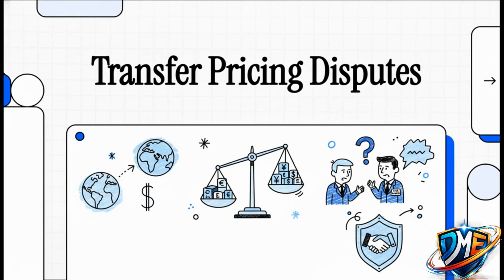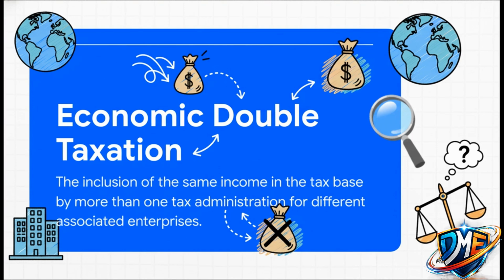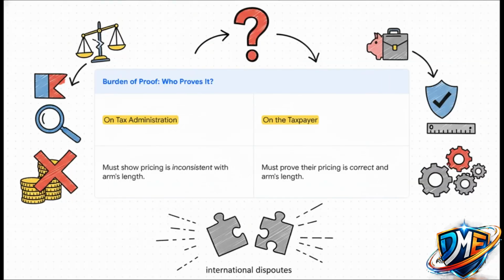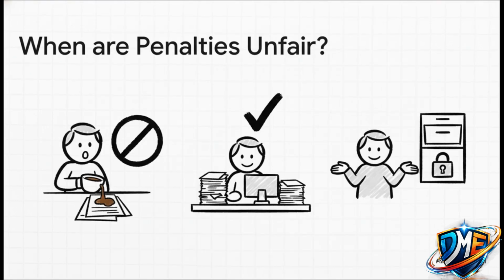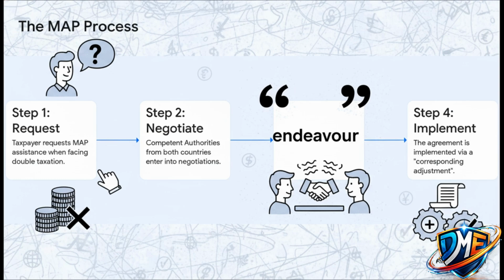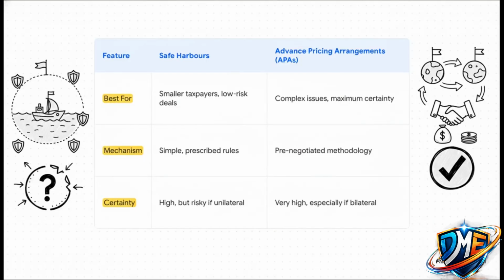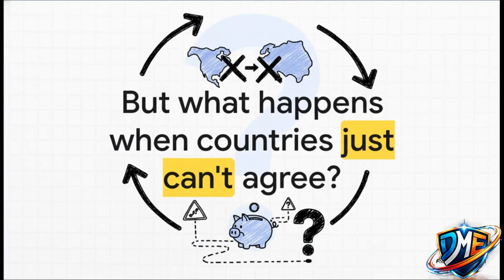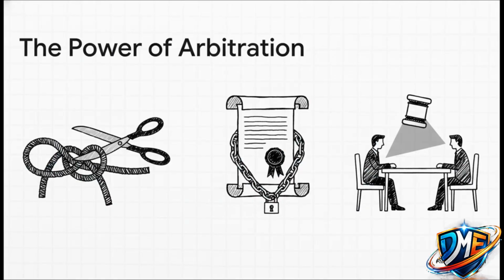OECD Chapter IV. Administrative approaches to avoiding and resolving transfer pricing disputes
Dive deeper into the OECD Transfer Pricing Guidelines with this advanced series covering key chapters:

• Chapter IV – Administrative approaches to avoiding and resolving transfer pricing disputes
• Chapter V – Documentation
• Chapter VI – Special considerations for intangibles
• Chapter VII – Special considerations for intra-group services
• Chapter VIII – Cost contribution arrangements
• Chapter IX – Transfer pricing aspects of business restructurings
• Chapter X – Transfer pricing aspects of financial transactions

These chapters go beyond the basics—focusing on dispute resolution, documentation requirements, intangible assets, intra-group services, and complex financial transactions.

Understanding these areas is critical for multinational enterprises and tax professionals to manage risks, ensure compliance, and defend positions during tax audits.

Get practical insights, clear explanations, and strategic perspectives to strengthen your transfer pricing framework.